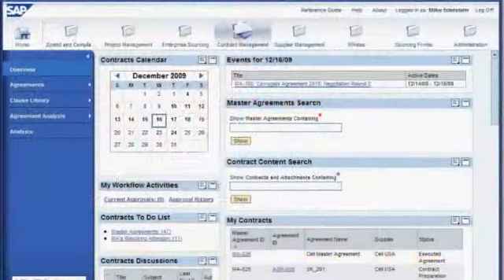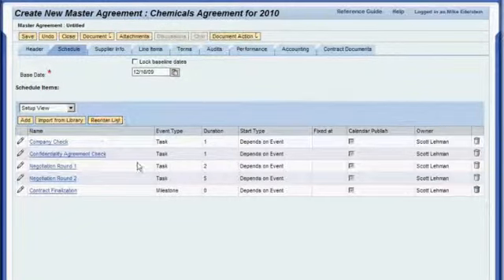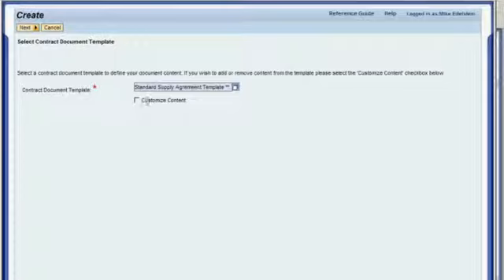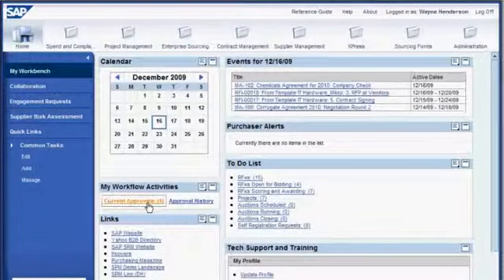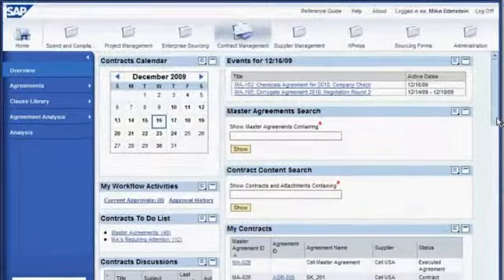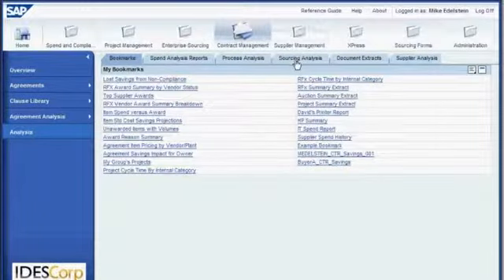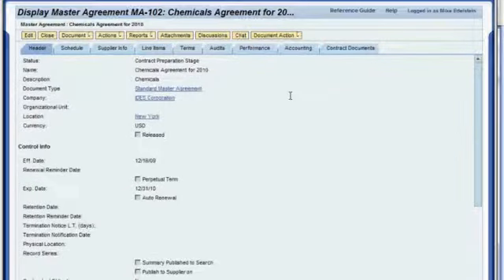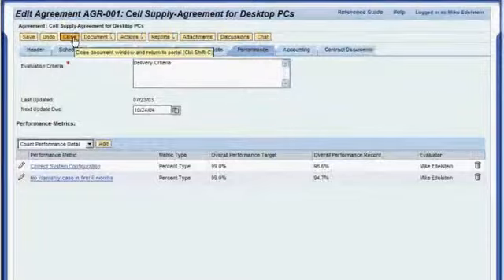SESAMi - Historical Videos